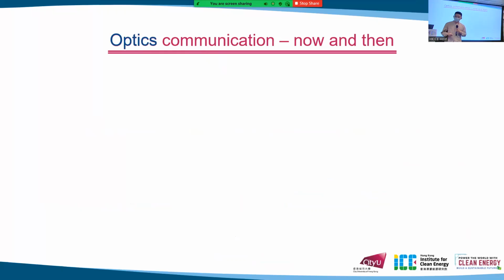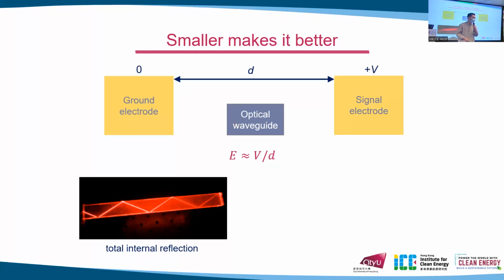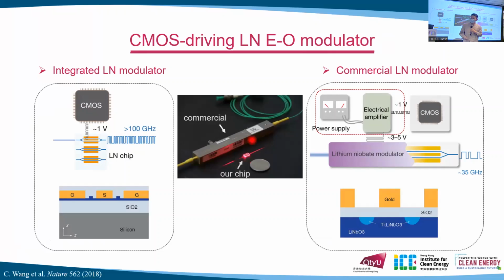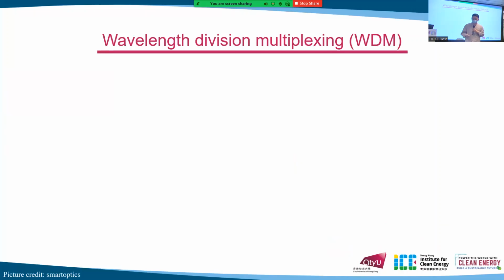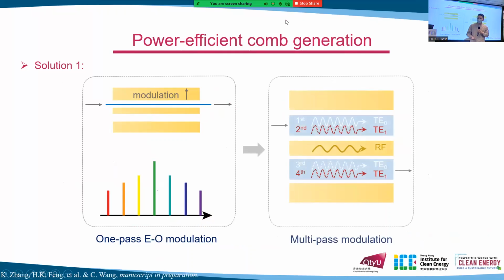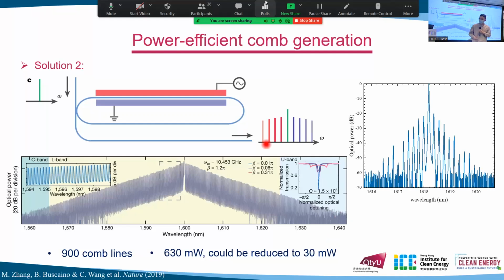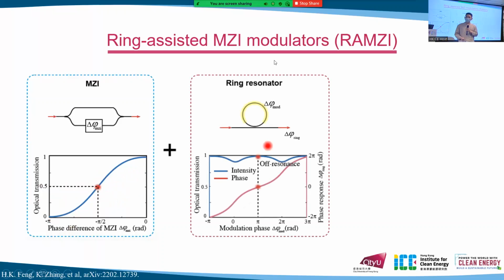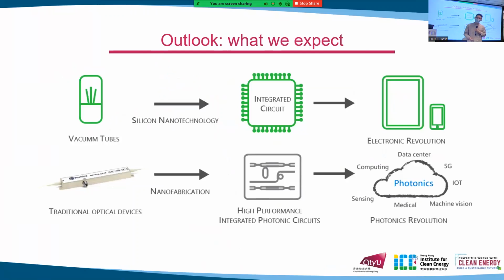ICE YS220429 ZHANG Ke EE